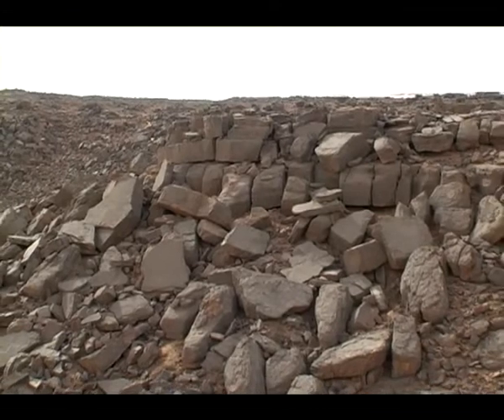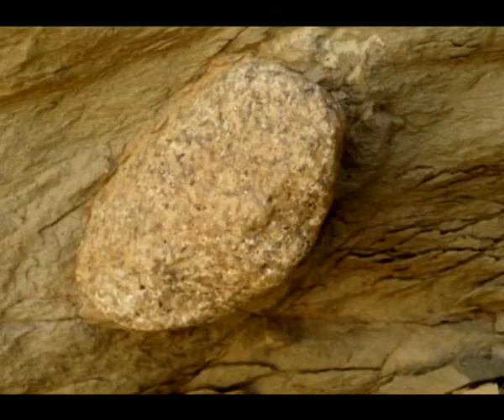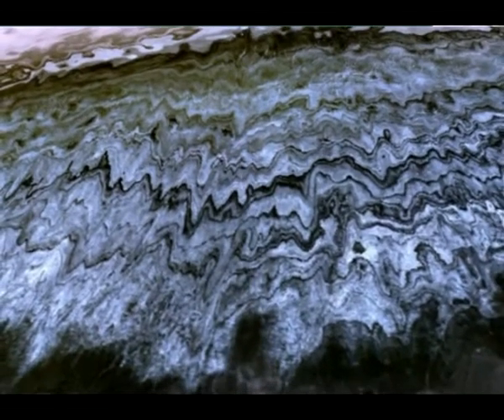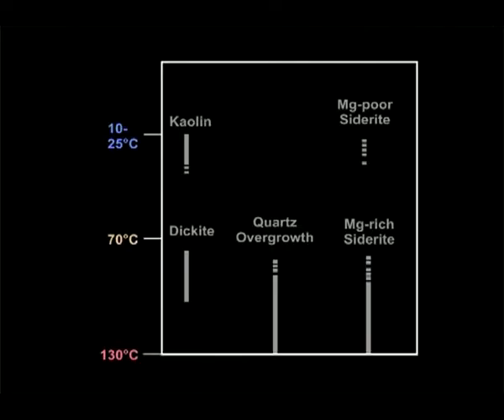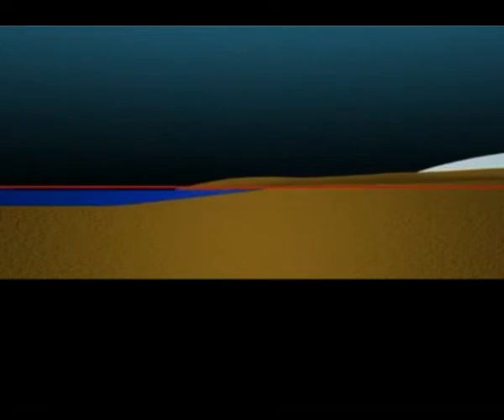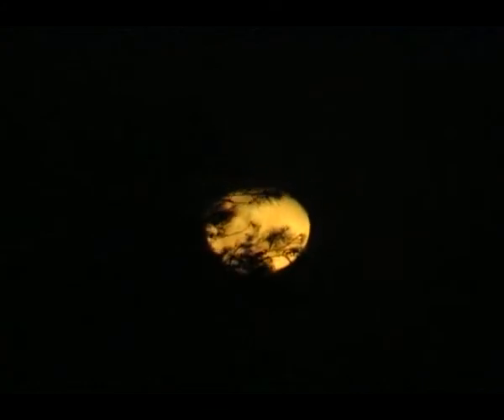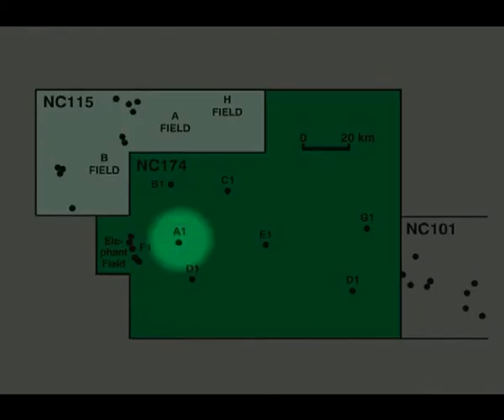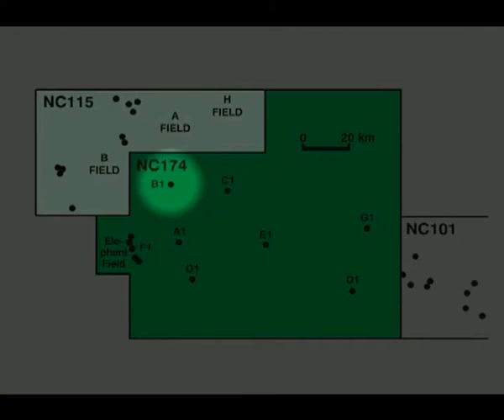1001 Million Saharan Nights - Part 3 of 7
Training Movie about the petroleum geology of southern Libya